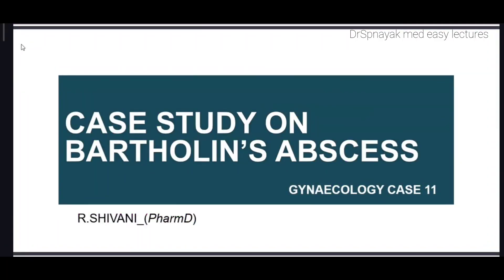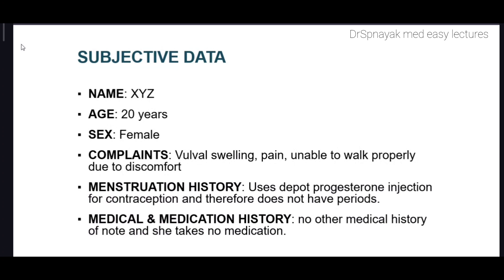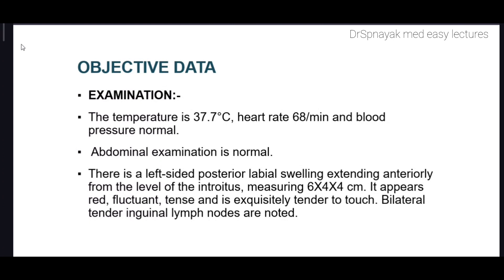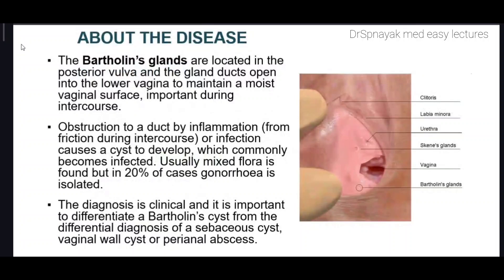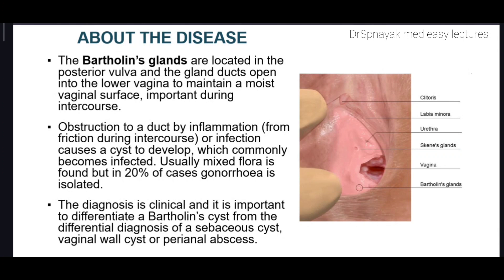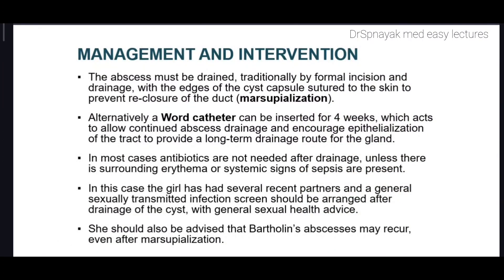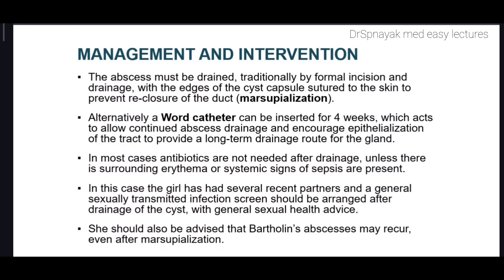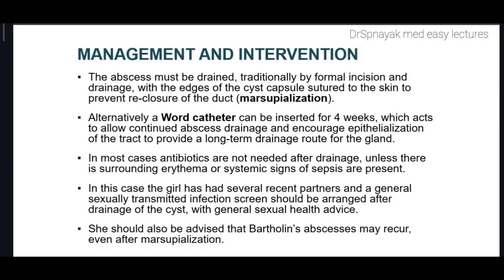Bartholin's abscess | Marsupialization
A Bartholin's_abscess is a painful and swollen lump that can develop when one of the Bartholin's_glands, located on either side of the vaginal opening, becomes blocked and infected. Here's an overview

🌸 Causes: Bartholin's glands are responsible for producing fluid that lubricates the vagina. When the ducts of these glands become blocked, it can lead to the accumulation of fluid and the development of an abscess. Infections are often caused by bacteria like E. coli or other pathogens.

🔍 Symptoms: Common symptoms of a Bartholin's abscess may include pain and tenderness in the vaginal area, swelling on one side of the vaginal opening, discomfort while walking or sitting, and fever in cases of infection.

🩺 Diagnosis: A healthcare provider can typically diagnose a Bartholin's abscess by performing a physical examination of the affected area. They may also consider other tests if there are concerns about sexually transmitted infections.

💊 Treatment: Treatment options may include

Incision and Drainage: The abscess is cut open, and the pus is drained to relieve pain and reduce swelling.

Antibiotics: Prescribed in cases of infection to clear the underlying bacterial infection.

Marsupialization: A surgical procedure that creates a small permanent opening to prevent future blockages